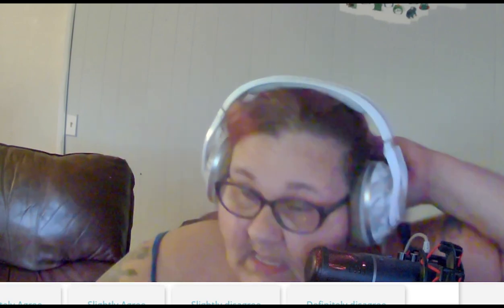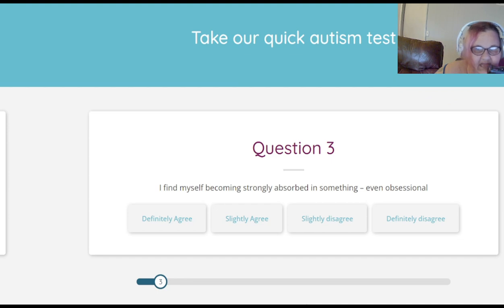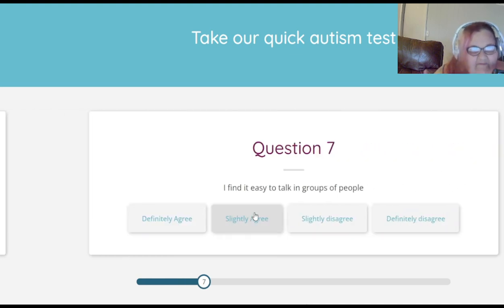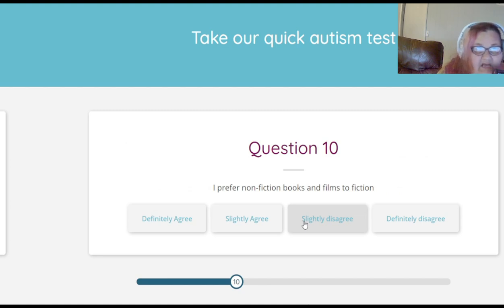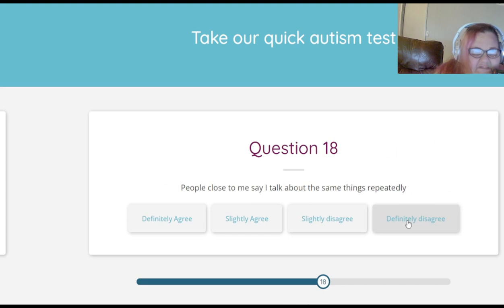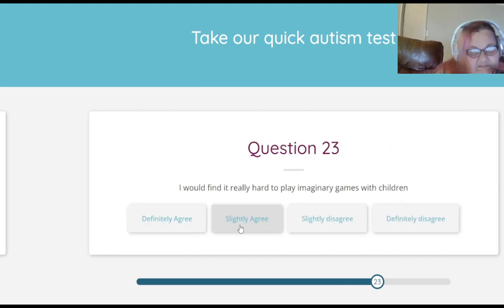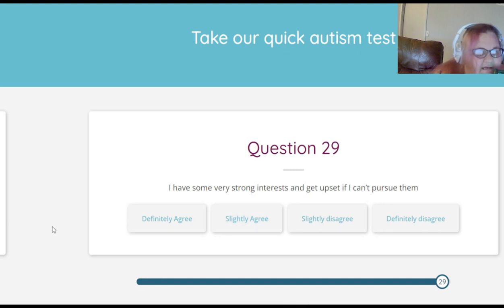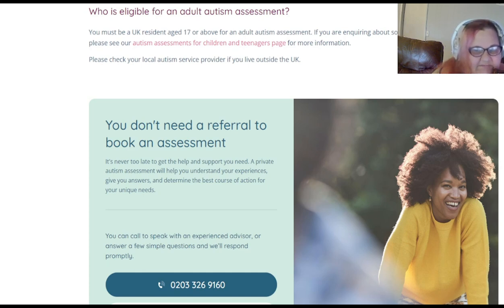AUTISM AND AUTISM TEST REACTION TO GEMMA JOURNEY GRACE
Welcome to The Dark Side of The Forest! You never know what you are going to get. SO GRAB AHOLD OF THE OH! HANDLES AND HANG ON.